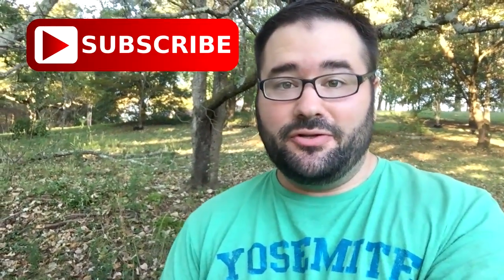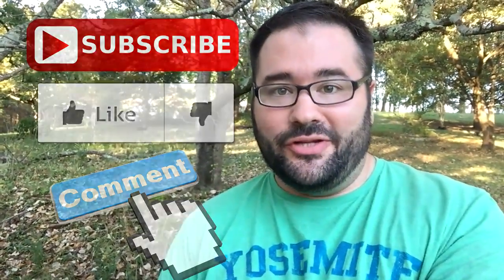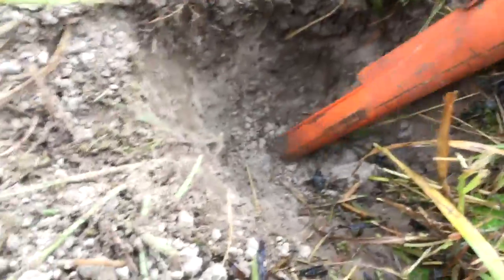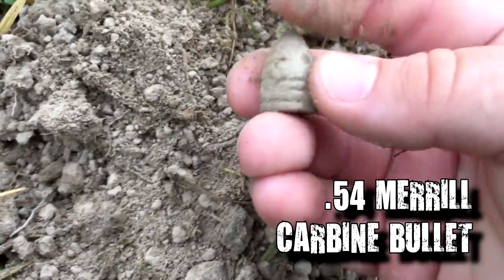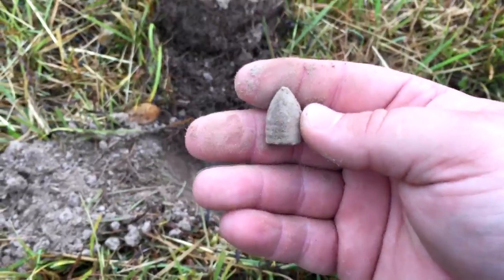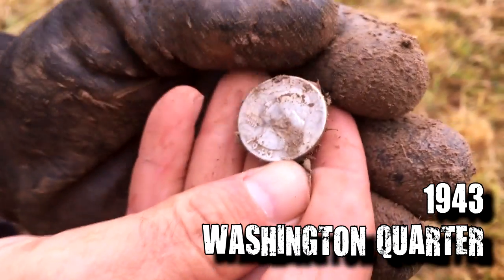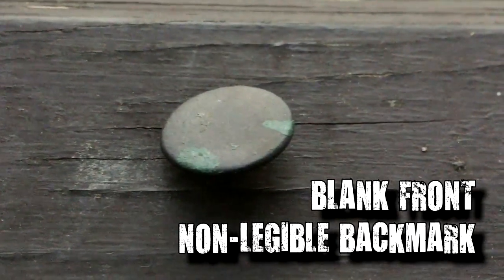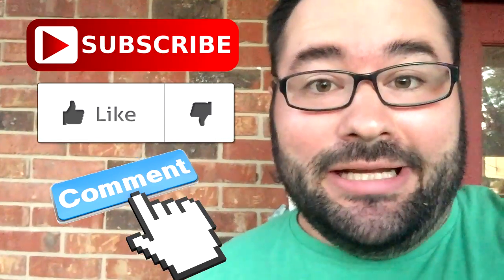RECOVERED: Civil War Relics And A Silver Quarter Resurfaces During A Storm!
At a permission we recently attained, the hay had just gotten cut earlier this week.  The only time I had over the weekend just happened to be during a rain storm!  Brian and I were troopers and metal detecting during the light rain and then a torrential downpour came and ended our search early.

We were able to RECOVER a few goodies while we were out and about.  I found a dropped 3-ring bullet, later identified as a  .54 Caliber Merrill Carbine Bullet.  As I was filling in my hole, Brian started walking over and mentioned he had found a large silver coin.  After a little field cleaning from the rain, it turned out to be a 1943 Washington Quarter.  That's when the heavy rain came!  Still weathering the storm, I was able to RECOVER a flat button, probably dating back to Pre-Civil War times.  Unfortunately, my camera doesn't like rain and wasn't able to film the recovery.